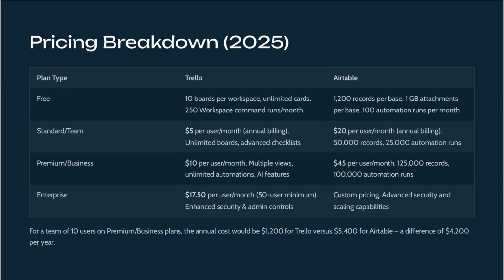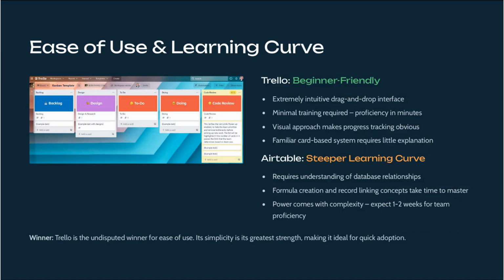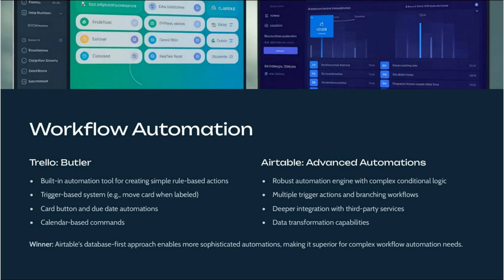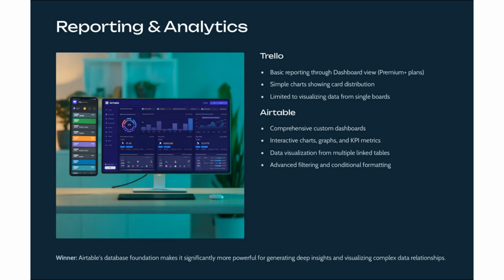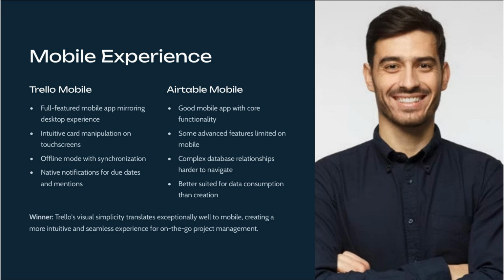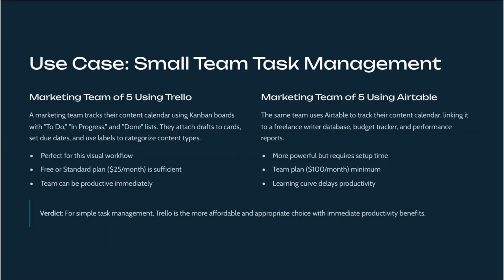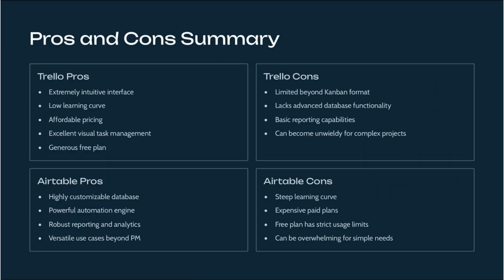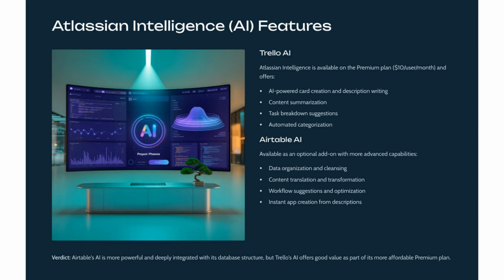Trello VS Airtable: 2025 Comparison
In today's video we cover:
Trello VS Airtable: 2025 Comparison,Trello VS Airtable,airtable review,best project management software,trello vs airtable comparison,trello airtable comparison,airtable microsoft excel comparison,trello vs airtable review,project management tutorial,airtable vs trello,free project management software,airtable vs trello comparison,online project management software,how to choose between trello and clickup,airtable vs trello review,productivity apps,trello